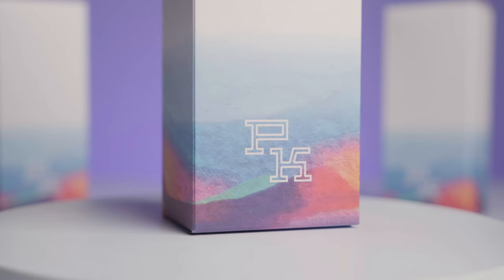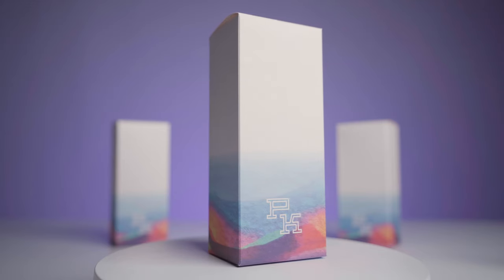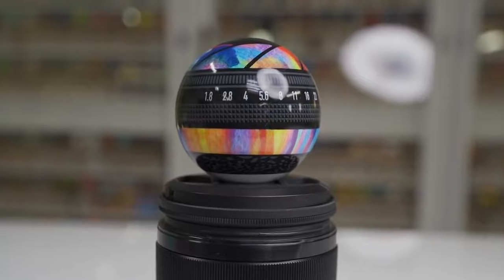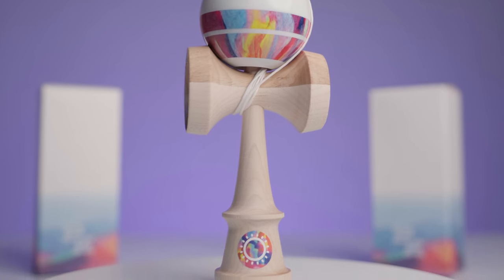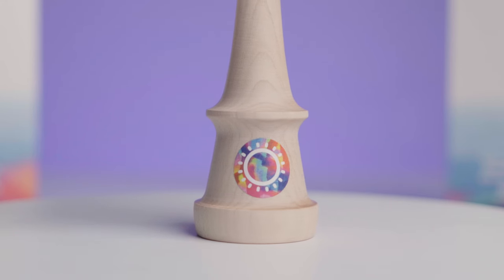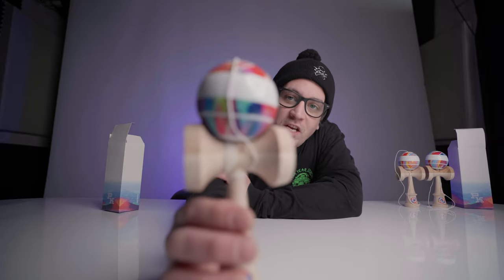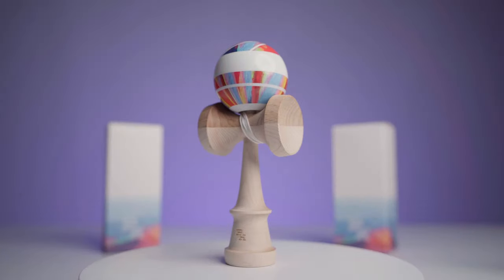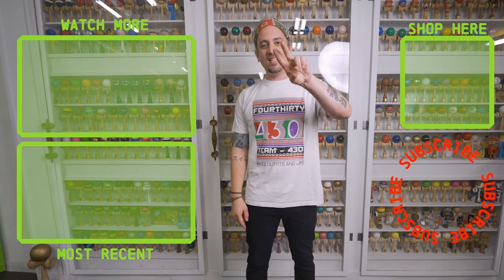Unboxing The Parker Johnson V2 Pro Model Kendama - Sweets Kendamas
It's time for Parker Johnson's pro model to get an update! Parker's last pro model kendama had a camera/watercolor theme going on and was mostly black. This time around Parker simplified the design and traded the black for white. He also gave the ken an upgrade, too! Enjoy Matt Sweets breaking down the details of Parker's new pro model.